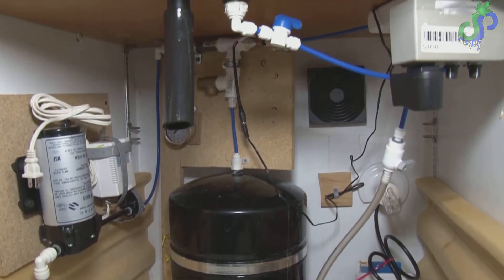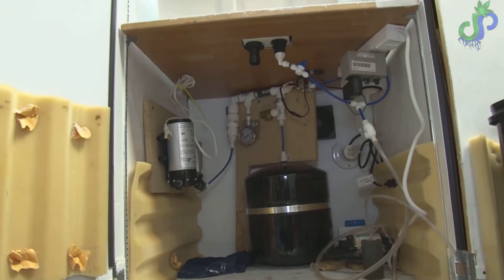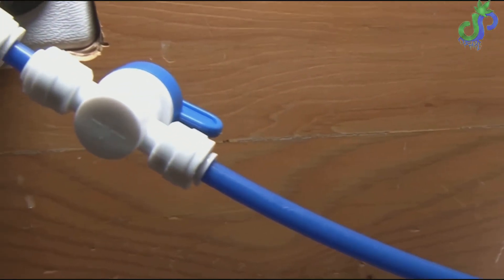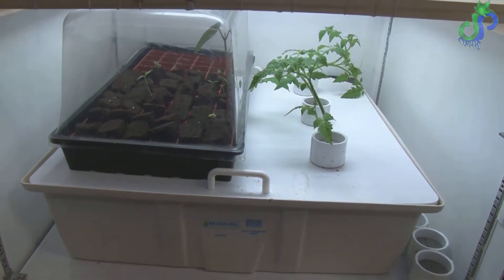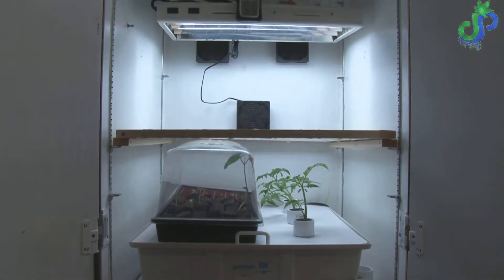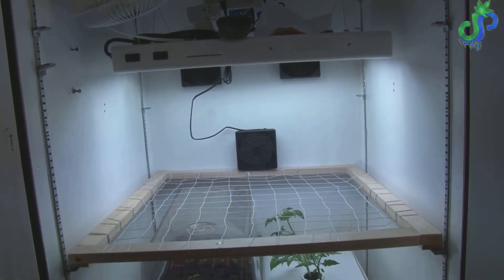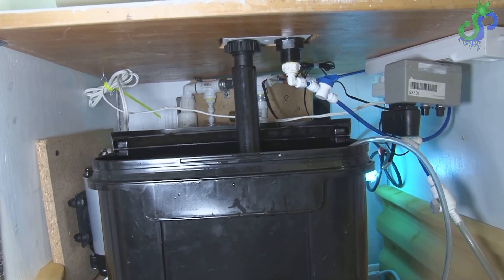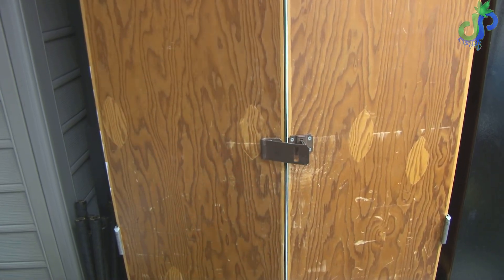High pressure aeroponics diy build in custom cabinet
This was a build I have been planning on for a while.  I was drawn to this concept a few years ago and finally had the money and space to build it. I originally built this in a garage where I had space with the intention to test if it would work before moving it. Also just in case the system failed i didn't want it in my apartment to leak all over the carpet.
Here's the list of things I bought:
pump and transformer
pressure switch
fuck the UVC light i stopped using it after a week because I'll wait like normal people for cancer
flow valve which i got for way cheaper than amazon but here's what your looking
pressure overflow valve
pressure gauge
solenoid valve
solenoid power supply
accumulator tank (different from mine but this will do)
cycle timer (not mine but this ones a less expensive alternative)
working on video quality let me know how I'm doing.